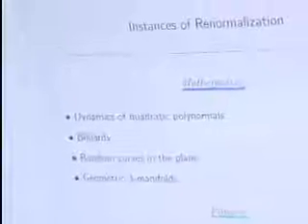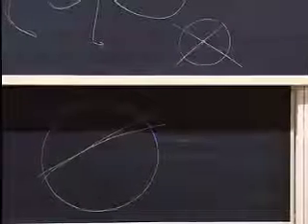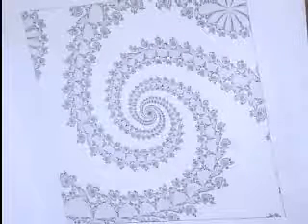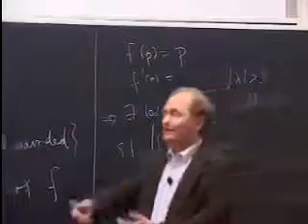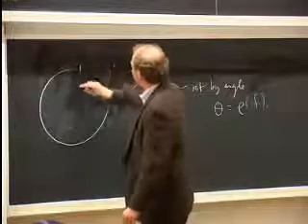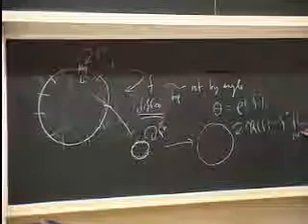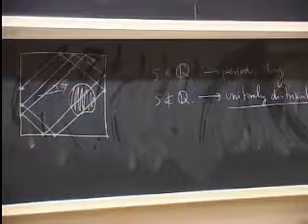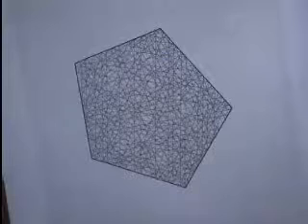Renormalization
Talk by Curtis T. McMullen in Stockholm, 2003.